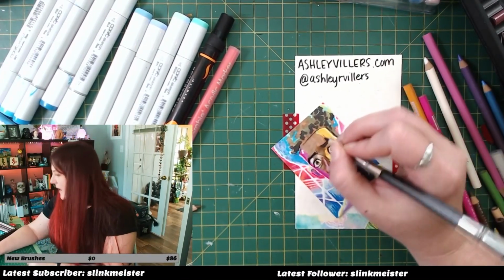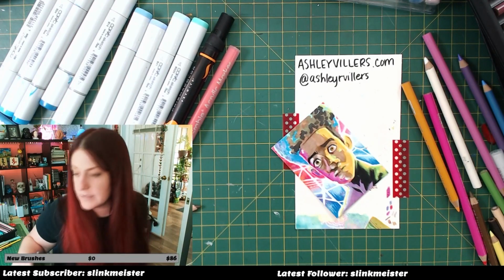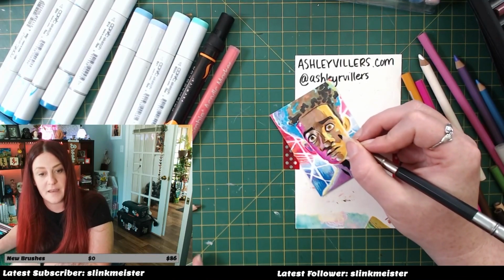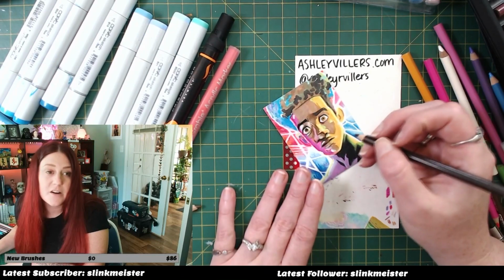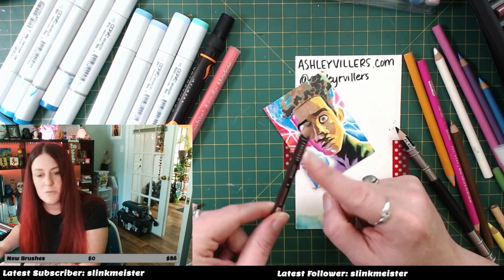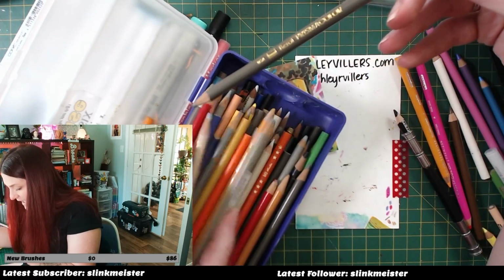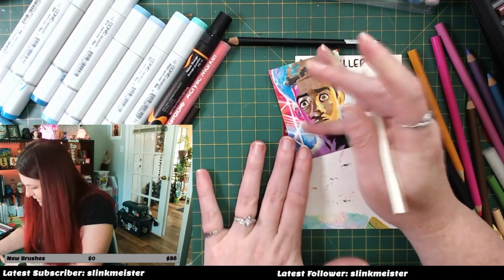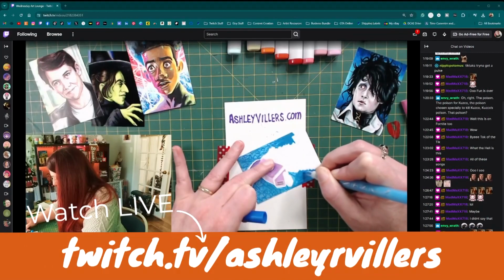Art Materials Chat | Let's Talk About Colored Pencils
During the Twitch stream from June 19, 2024, someone asked how I shop for art supplies. This prompted a LONG discussion about how I shop for materials, how I do not blend different brands of colored pencils, how to take care of your pencils, and how the Prismacolor brand has changed over the years.

For the list of "A Professional Artist's Most Use Materials, Supplies, and Tools" at the end of the video